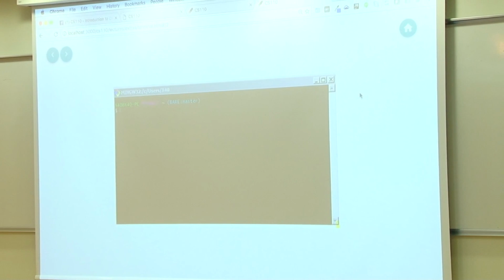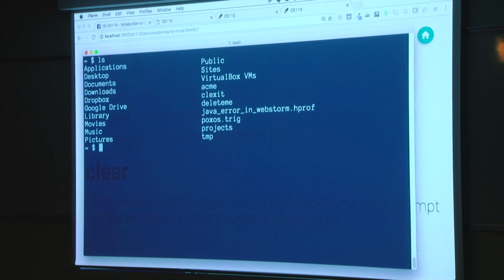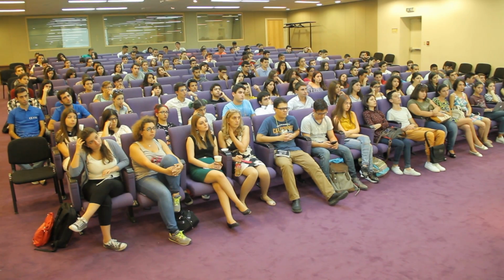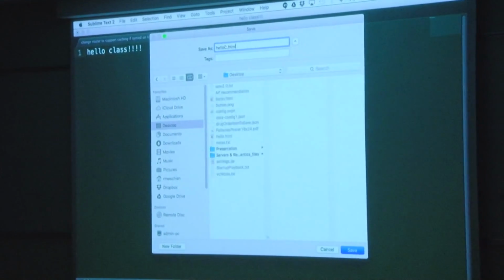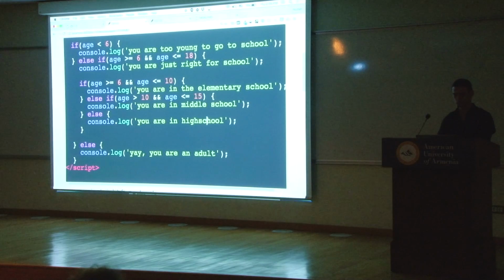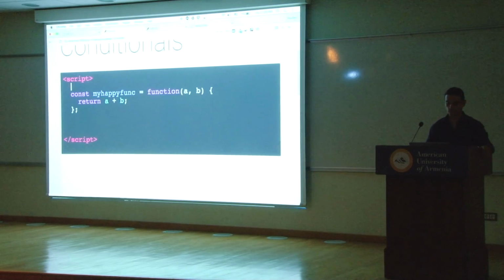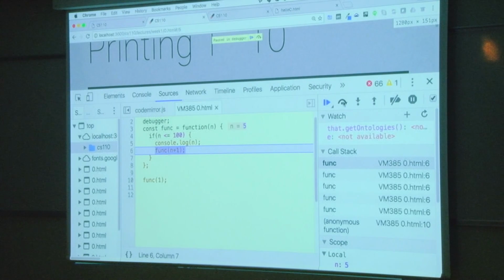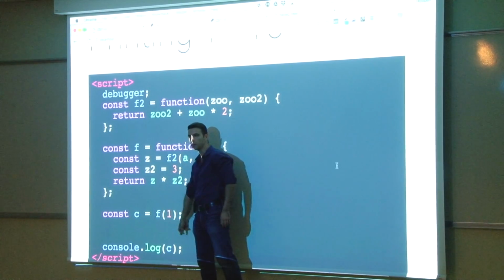CS110 - Introduction to Computer Science - Lecture 4 - Fall 2016